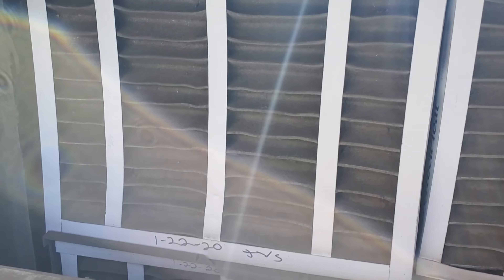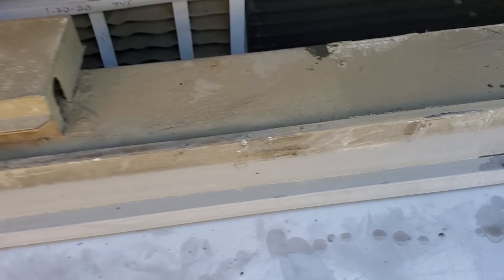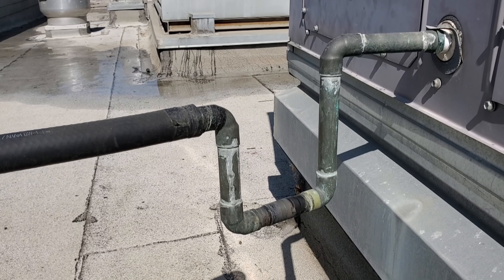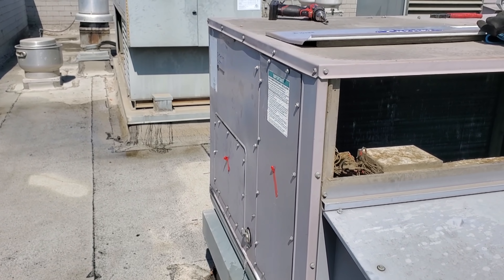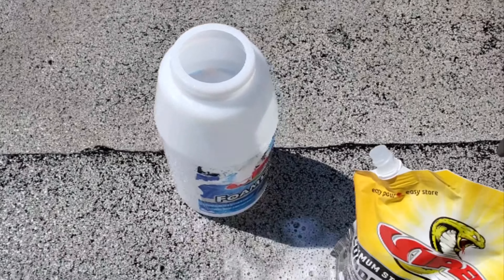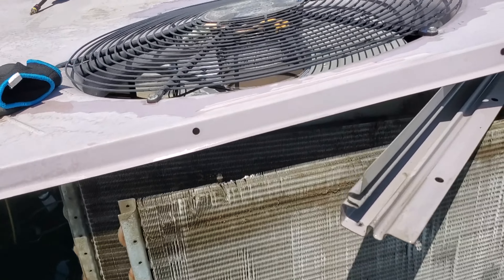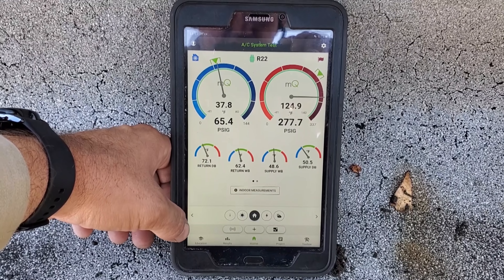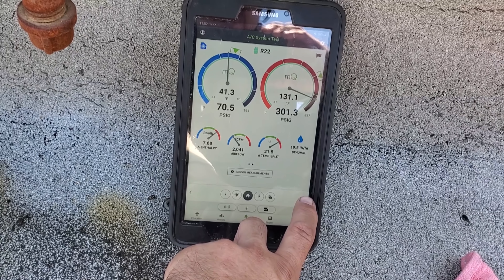WATER LEAKING FROM THE BAR AC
The complaint was water leaking from their bar ac, as usual I found a bit more than just a water leak.

Mailing Address
HVACR VIDEOS
12523 LIMONITE AVE.